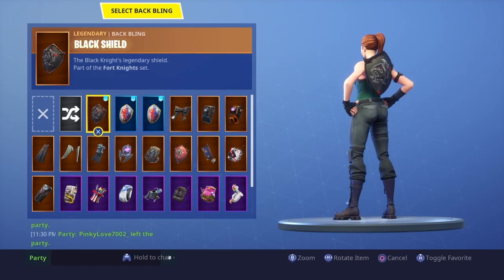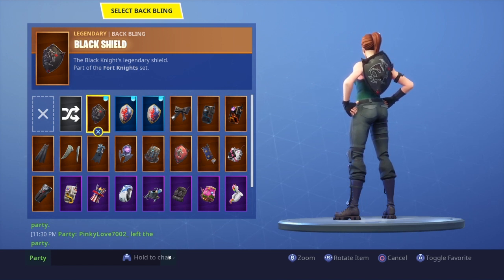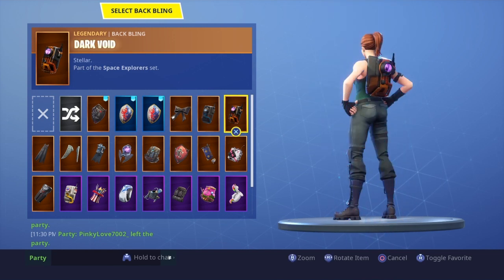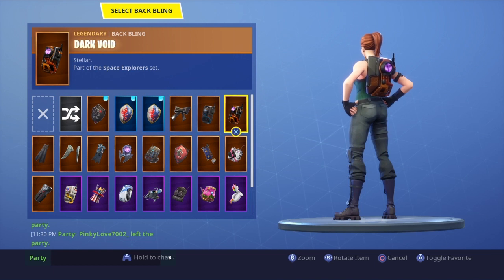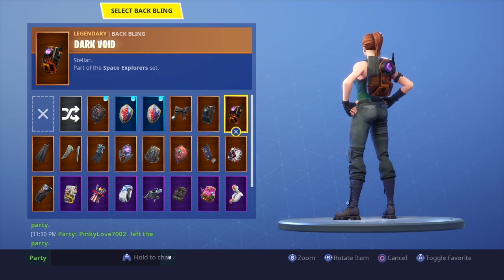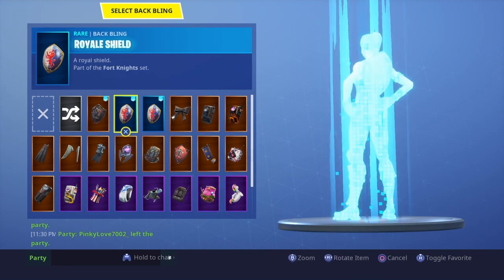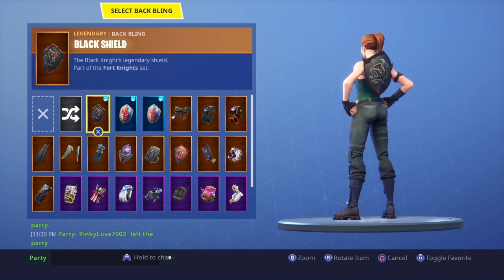How To Get The Gold Shield Or "Insignia" Shield In (Fortnite BR)